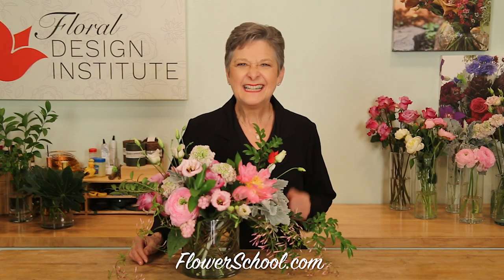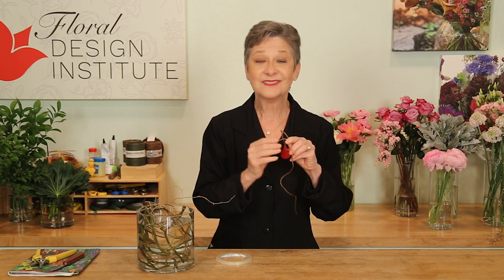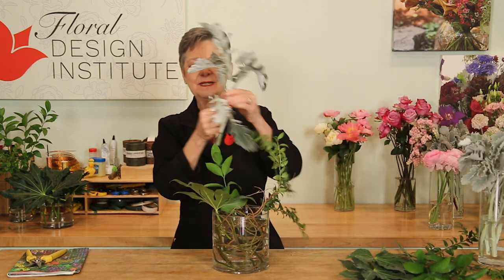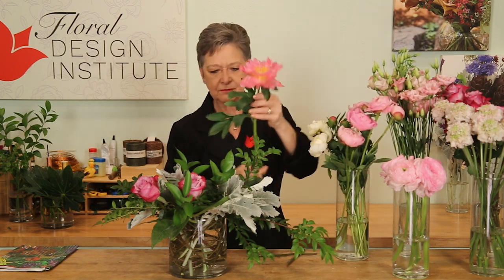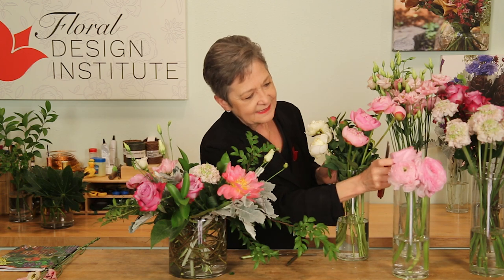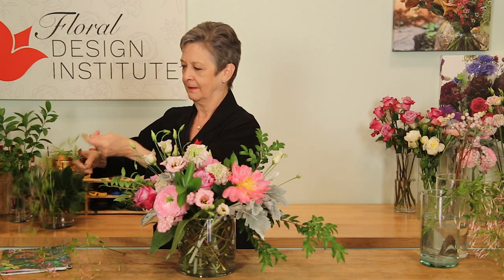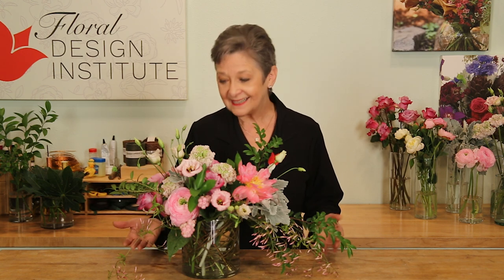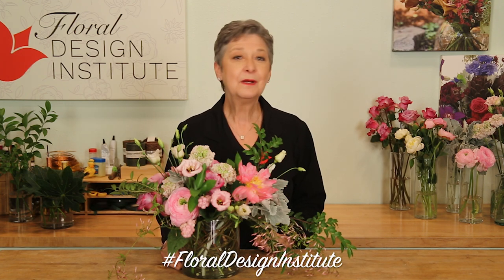Arrangement for Mom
Have you planned your flowers for Mother's Day? There's no time like now! In this Flower School How-To Video Leanne shares a casual, foam-free design of luxurious blooms. Mixing and matching interesting textures and classic hues of pink she creates a floral feast for the eyes. Enjoy!